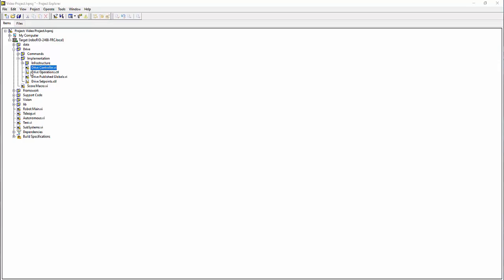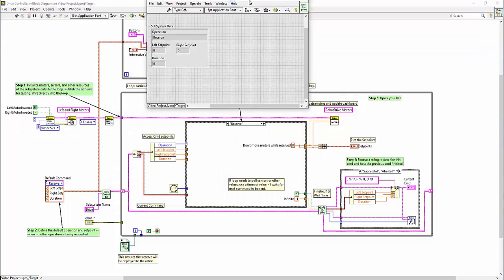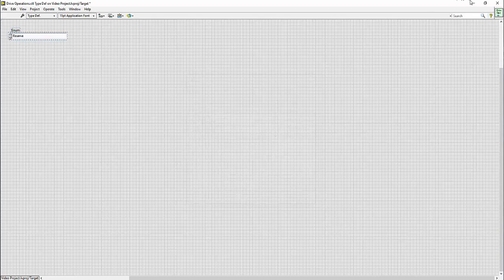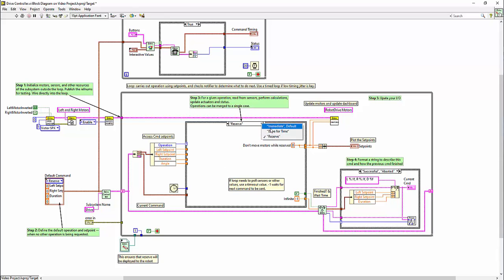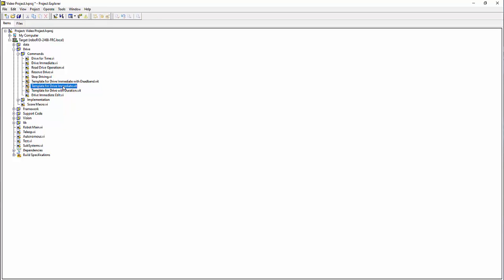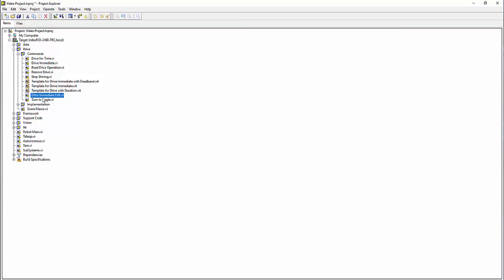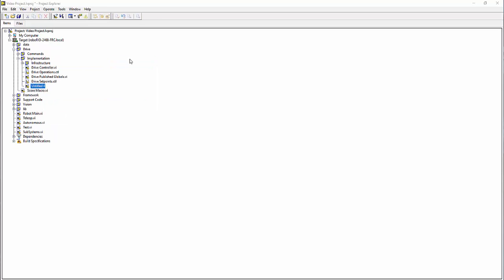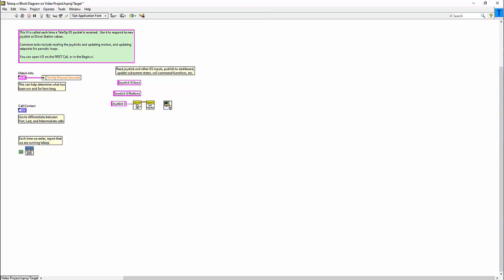Command and Control Code Structure Part 1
Describes the flow of code in the Command and Control project system in FRC LabVIEW. Goes into the use of Commands and how they interact with the controller in LabVIEW code.